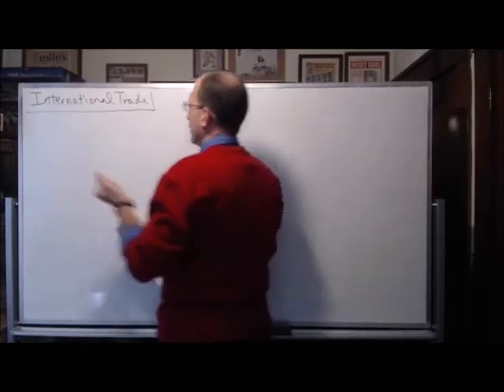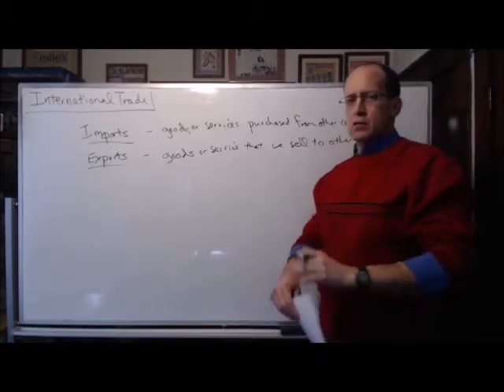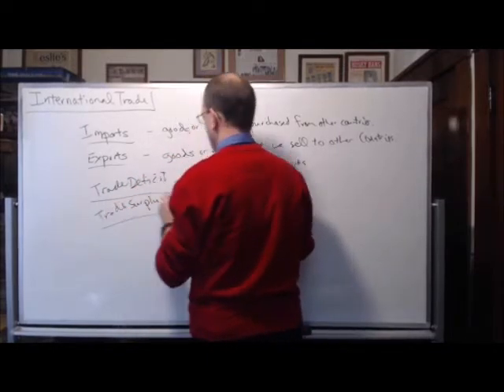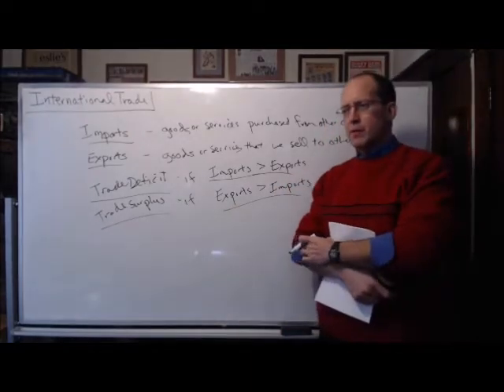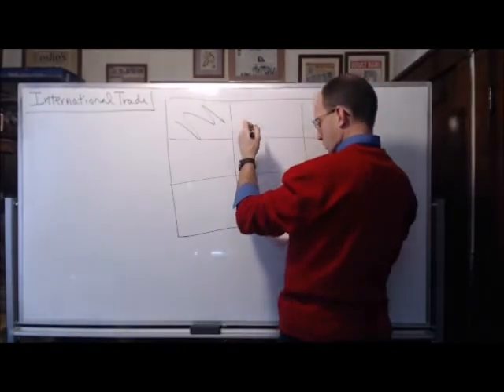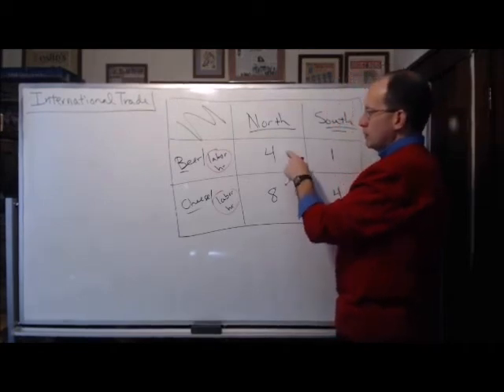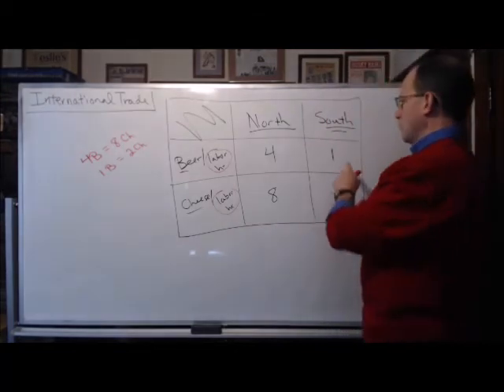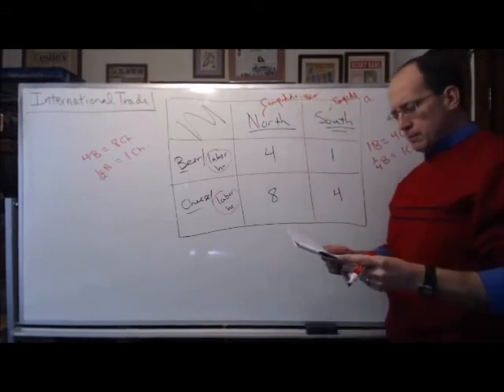Episode 26 Introduction to International Trade Part 1